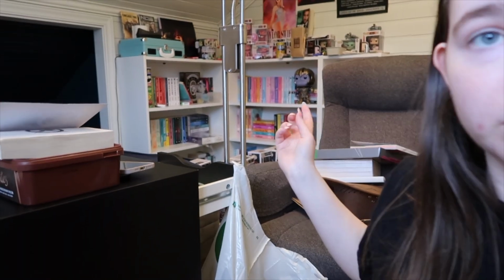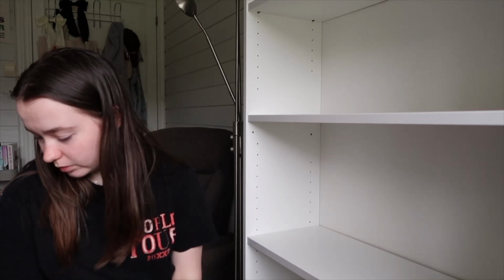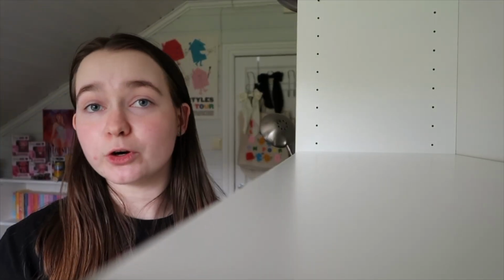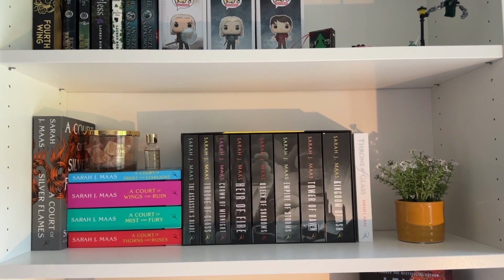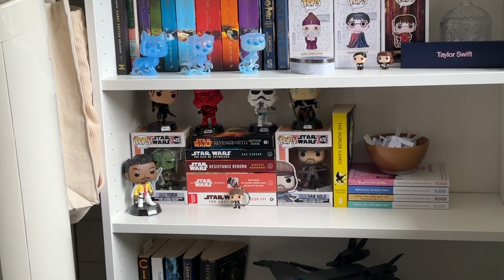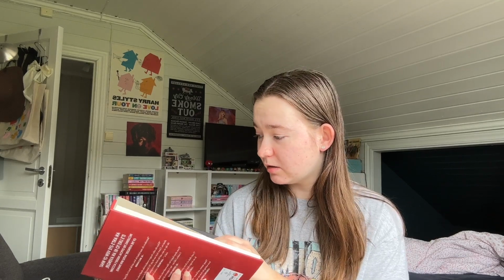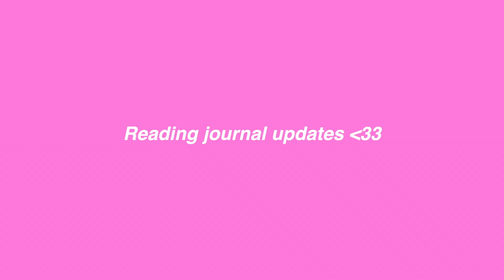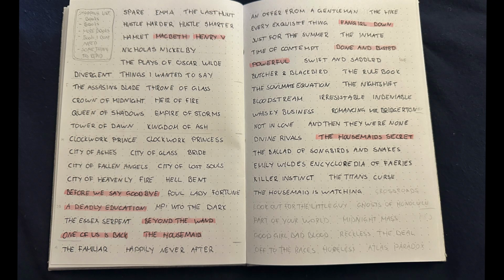lets do bookish things 📚🍒 redo my bookshelf, haul & book journal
Hiii! Lets do bookish things together!!! I had to reorganize my bookshelves, i did a bookhaul and updated my book journal!!!